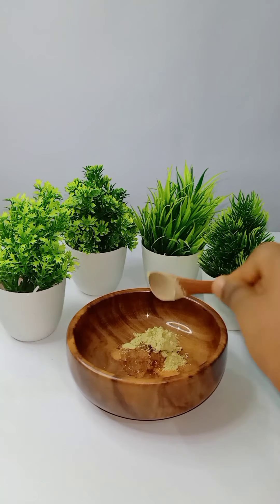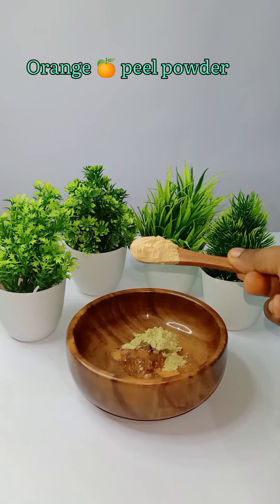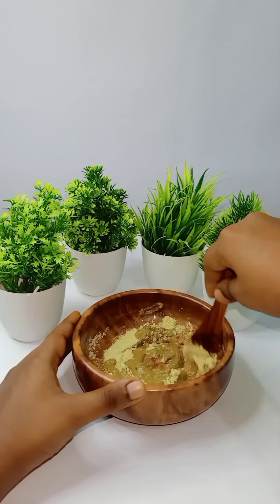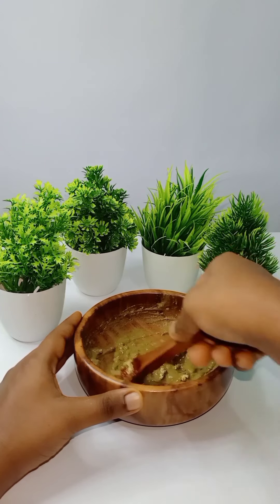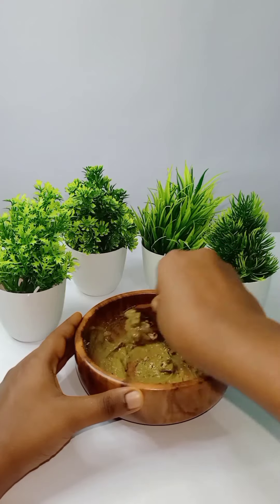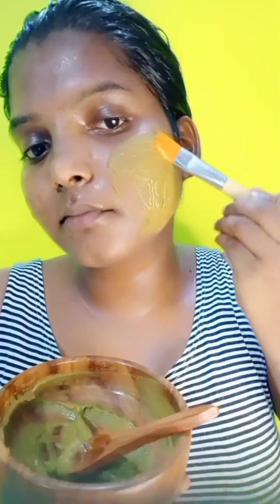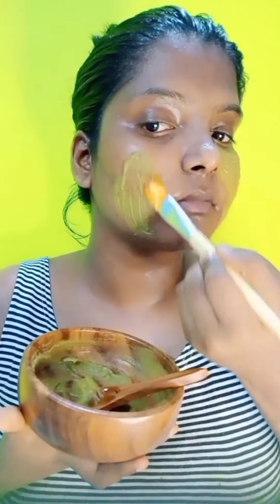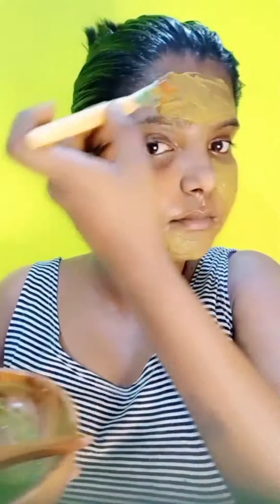Neem🌿 face pack for pimples || all skin types ||acene free skin#beauty